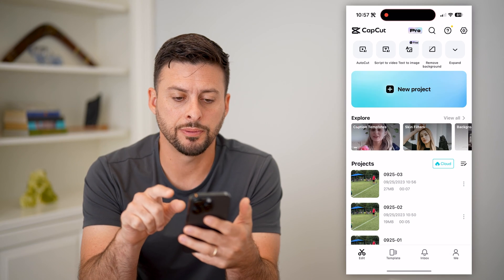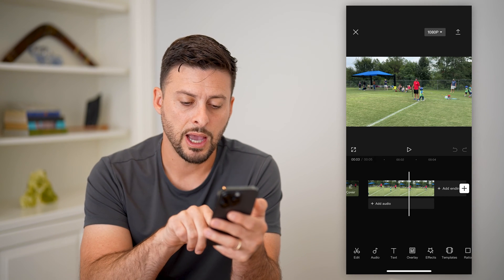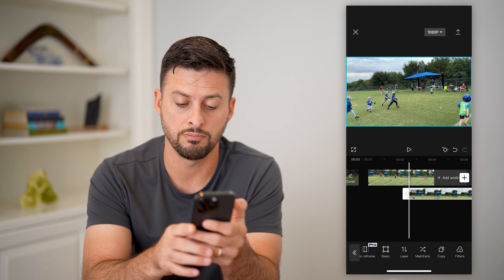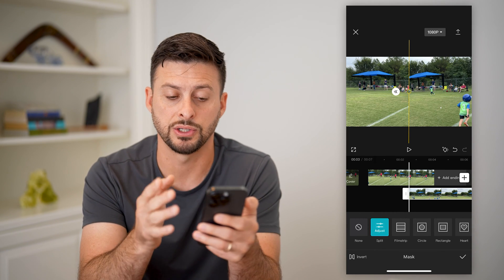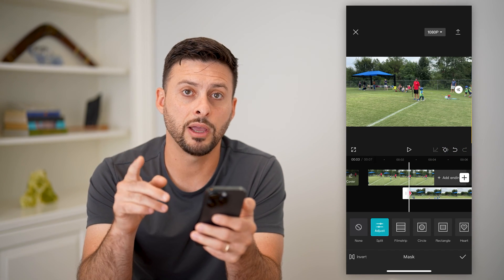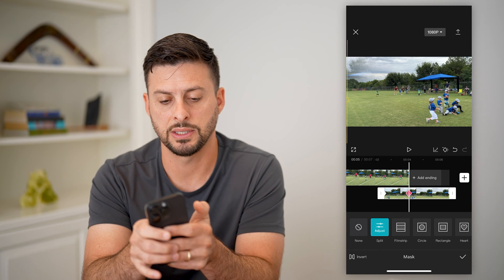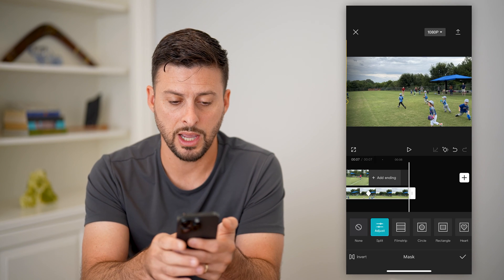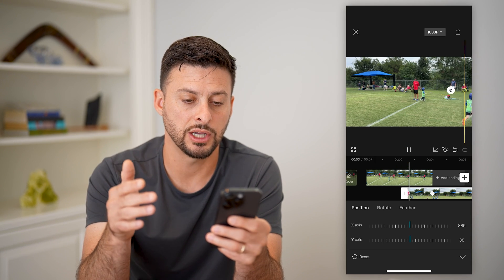How To Do Masking In CapCut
Here's how you can do masking in CapCut if you have a video with an overlay and want to mask the overlay over the original clip.